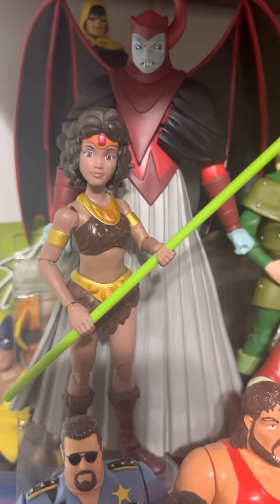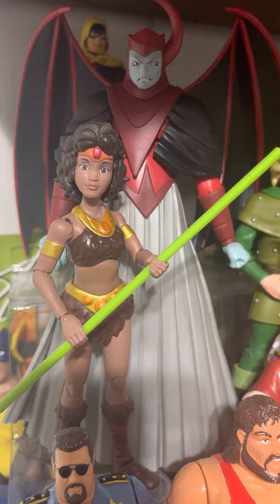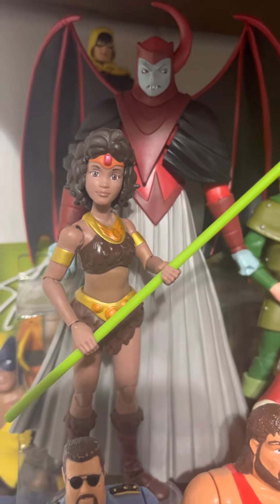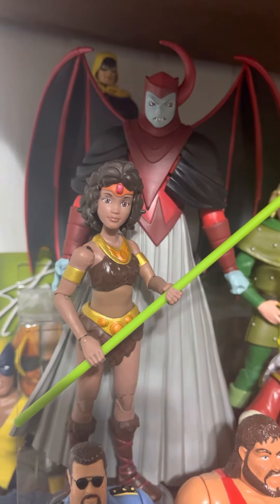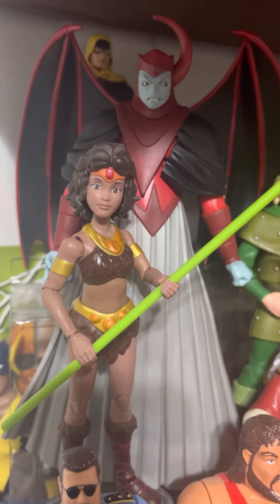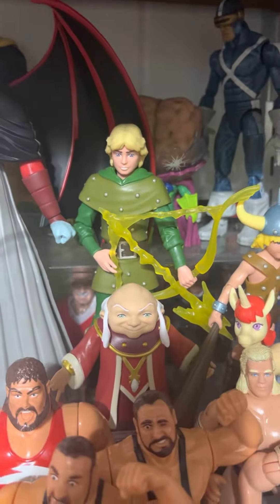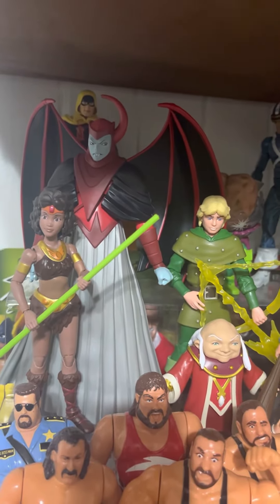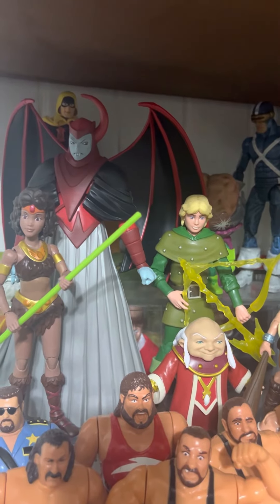My Dungeon’s and Dragons collection by Hasbro.